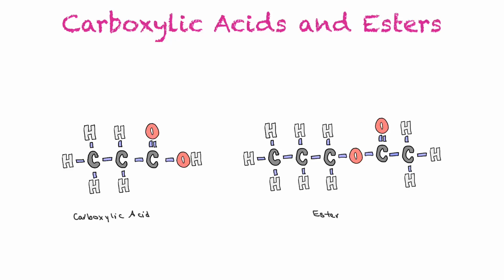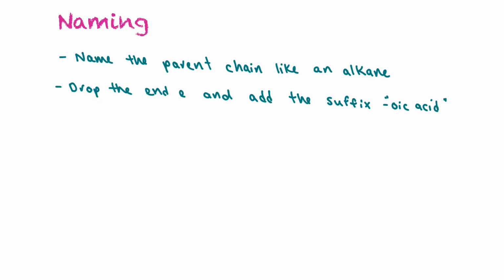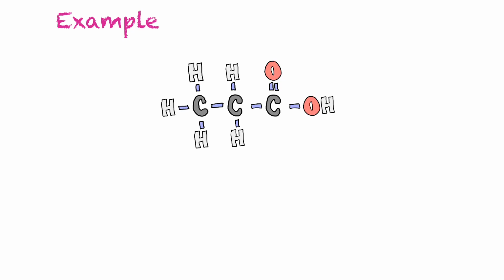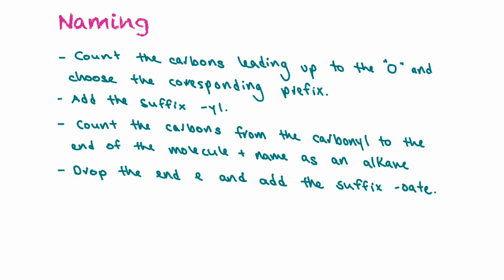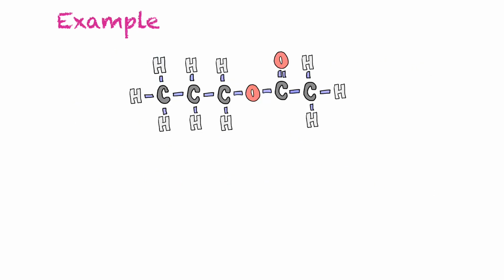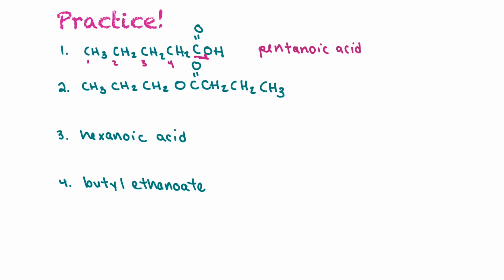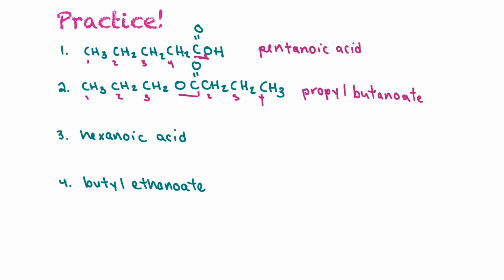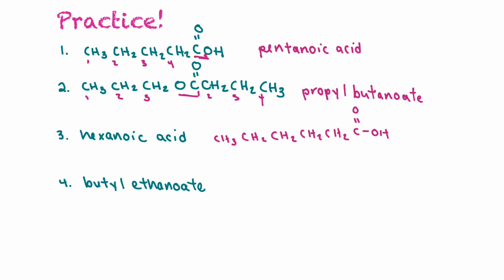Carboxylic Acids and Esters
A brief intro to carboxylic acids and esters